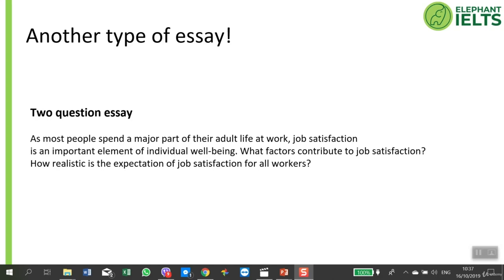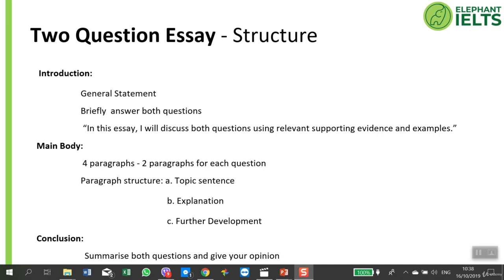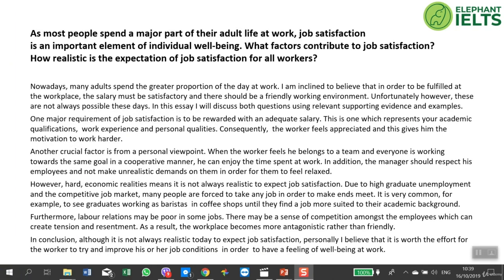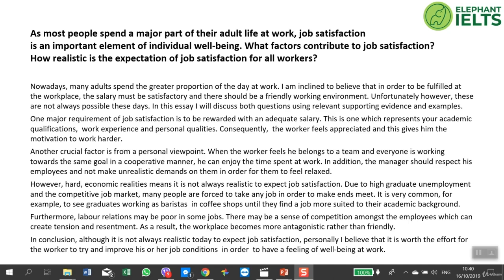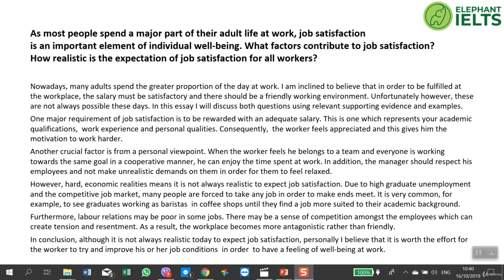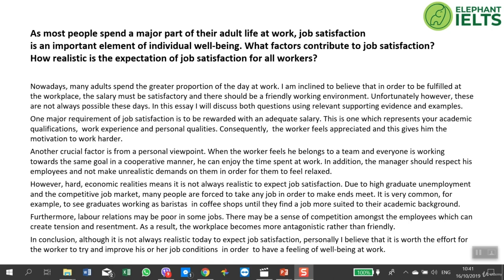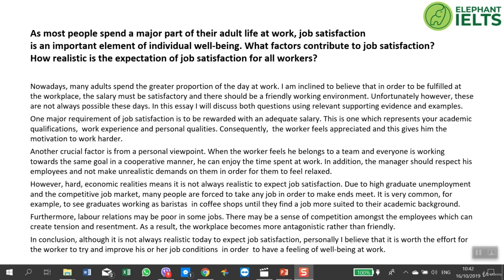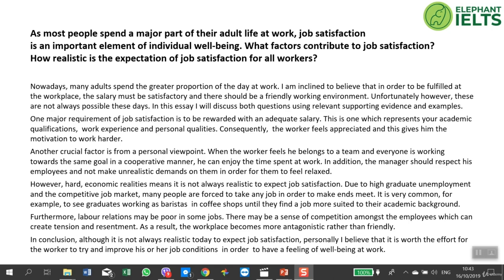5. Writing Task 2 - 5 Other Types of Essay